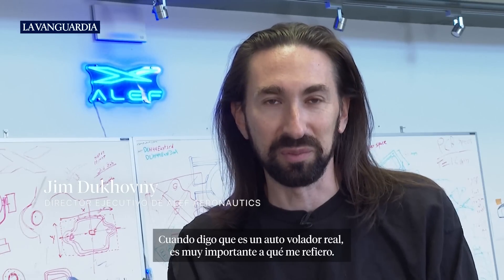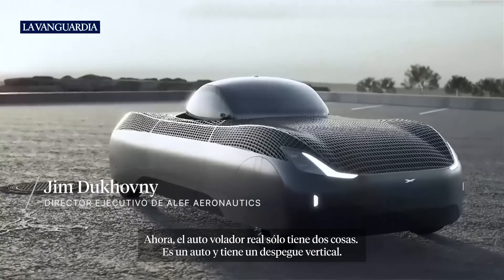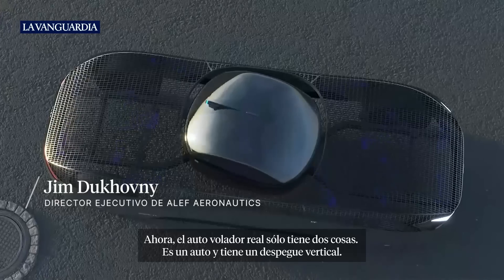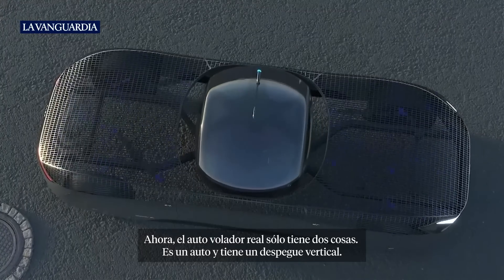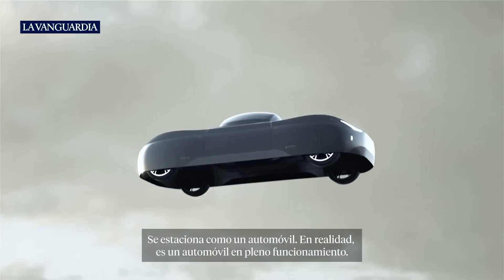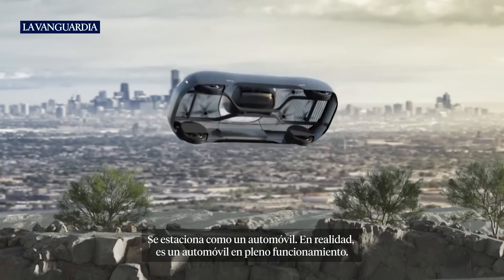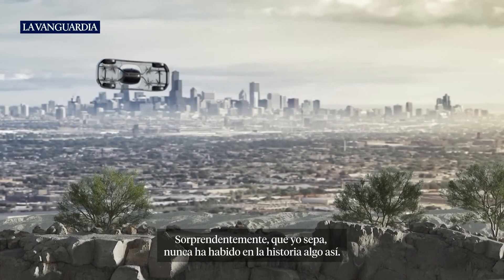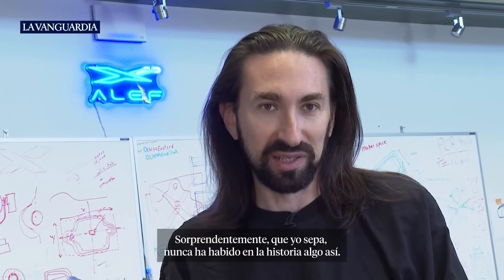Así es el coche volador que está listo para surcar el cielo: "No ha habido en la historia algo así"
La empresa aún no puede mostrar el automóvil en modo volador, pero dice que espera mostrar el prototipo en el Salón del Automóvil de Detroit la próxima semana. Alef recientemente obtuvo la aprobación de la Administración Federal de Aviación para vuelos de prueba, pero la startup aún no ha hecho volar el vehículo frente a los medios o el público, ni ha publicado un video del automóvil en vuelo.

"Cuando digo que es un auto volador real, es muy importante a qué me refiero. Ahora, el auto volador real sólo tiene dos cosas. Es un auto y tiene un despegue vertical. Cuando digo auto, parece un se conduce como un coche. Se aparca como un coche. En realidad, es un coche en pleno funcionamiento. Sorprendentemente, hasta donde yo sé, nunca ha habido en la historia algo así", dice el director general de Alef, Jim Dukhovny.

Según Dukhovny, este aparato es más fácil de despegar del suelo que un helicóptero y no necesita un largo despegue como otros aviones de ala fija. Alef afirma que el vehículo propulsado electrónicamente, costará aproximadamente 300.000 dólares, tendrá una autonomía de conducción de unos 300 kilómetros y una autonomía de vuelo de más de 150 kilómetros.

Según Dukhovny, este Modelo A será el primero de su tipo: un vehículo con apariencia de automóvil, circulable por la vía pública y con despegue y aterrizaje verticales. "La idea es que tengas el lado derecho y el lado izquierdo del auto con la forma real del ala, la forma real del ala que te empujará hacia arriba. Así que cuando subas, todo lo que tienes lo que hay que hacer es girar 90 grados", afirma Dukovny.

Alef dice que espera comenzar a enviar el automóvil en 2025. Aún necesitaría la aprobación de la Administración Nacional de Seguridad del Tráfico en Carreteras. "Todo lleva tiempo. Es muy complicado. Necesitamos hacer suficientes vuelos de prueba para asegurarnos de que sea seguro y bueno para la demostración. En segundo lugar, lo que quieres es dar una buena primera impresión. Así que durante ocho, en realidad, durante siete años, vamos a hacerlo". Estamos en modo sigiloso”, dice Dukhovny.